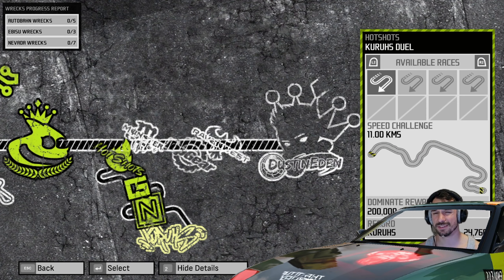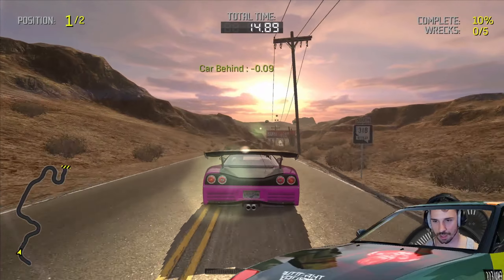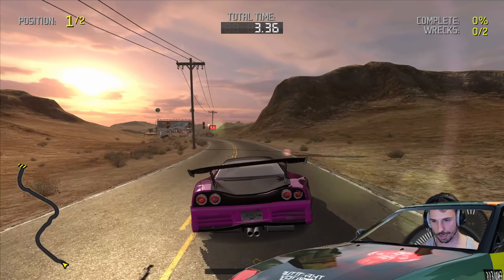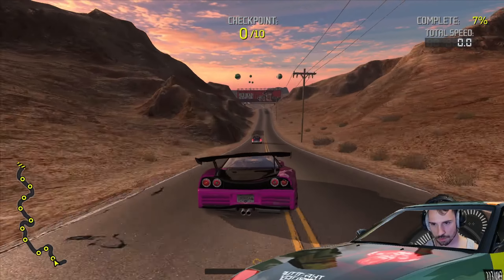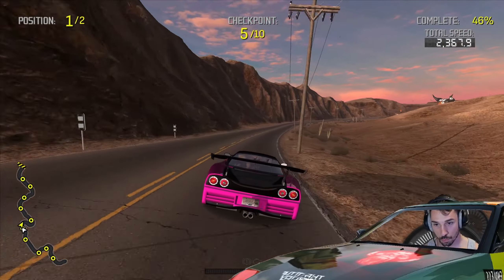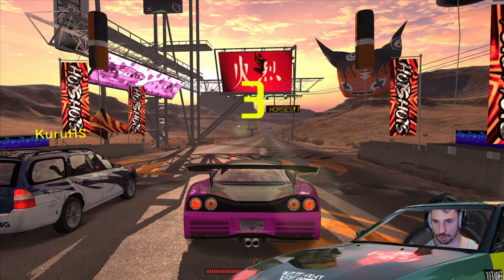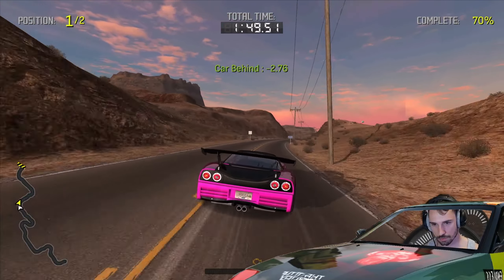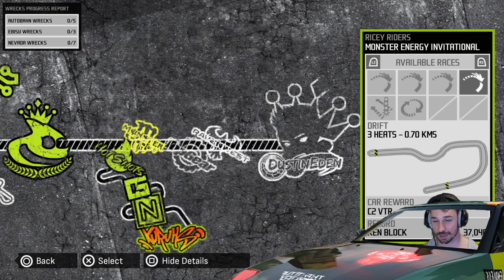Bye Bye Kuru 👋 We Are The Speed King | ProStreet Pepega Mod Ep. 27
Welcome to this let's play of need for speed prostreet pepege mod. Bye Bye Kuru 👋 We Are The Speed King in Episode 27.

Wish you a nice day!
CapunatorTV

My Hardware: